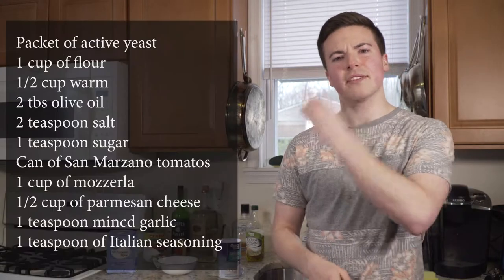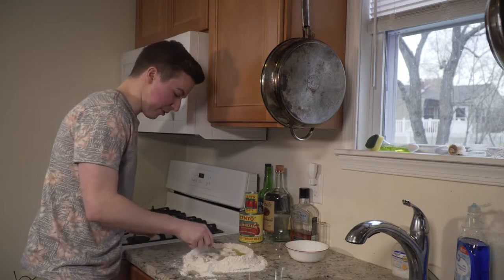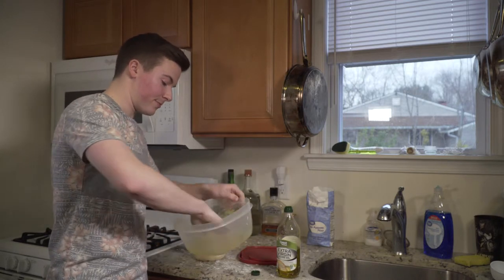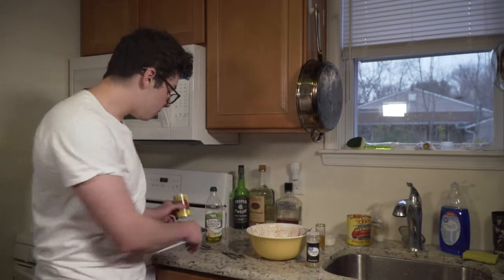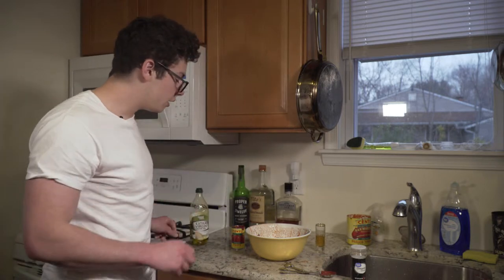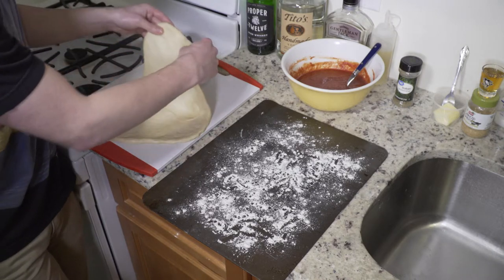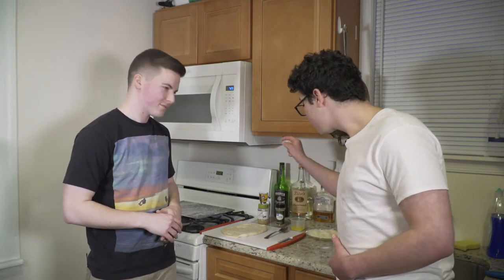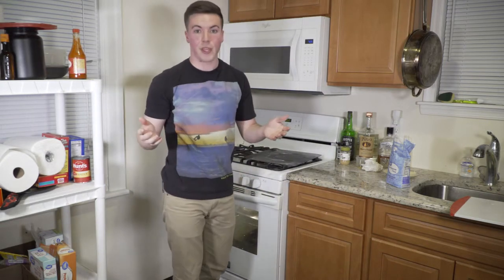Cooking with BennyXD - Pizza & Garlic Sticks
In this episode of Today We Dine, Caleb and I carefully show you how to make some amazing homemade pizza and garlic sticks.

Macros for a slice of the pie are roughly
Calories: 285
Fat: 10g
Carb: 36g
Protein: 12

If you wanna see some behind the scene photos as well as stay up to date when I'm going to upload be sure to head over to my Instagram.